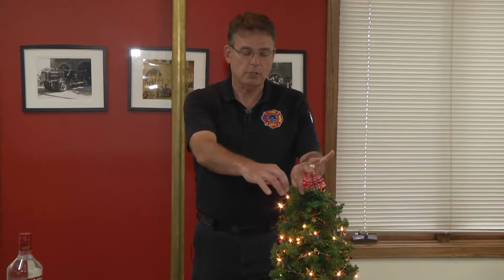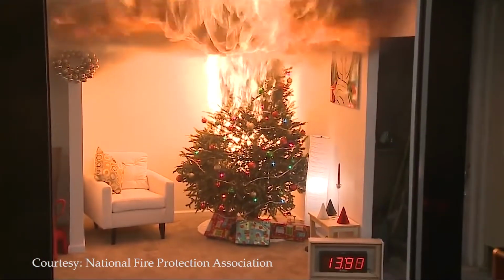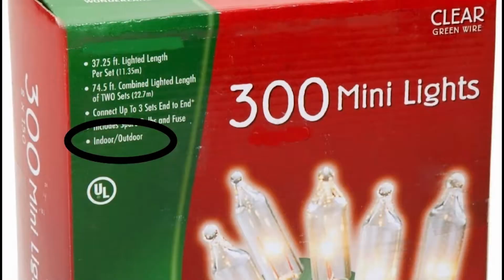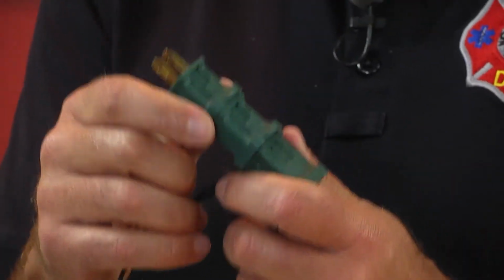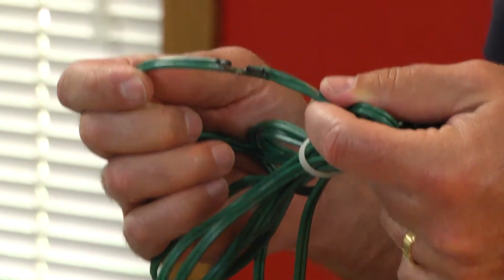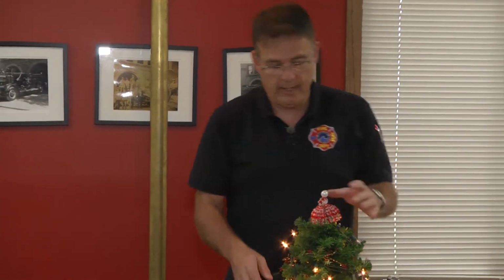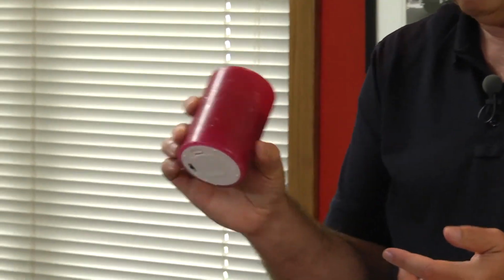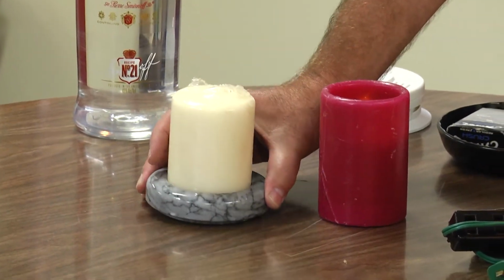On Fire - Holiday Safety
Real vs. fake Christmas trees, holiday light displays and holiday parties are all discussed by John Holland of the Oshkosh Fire Department